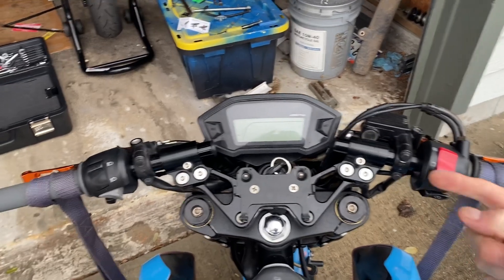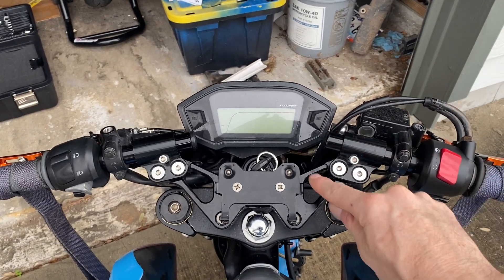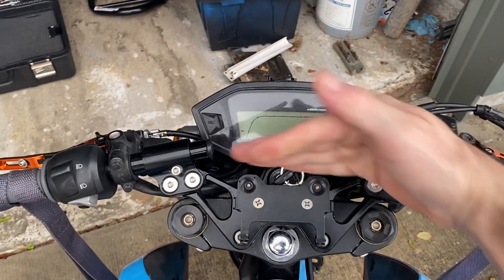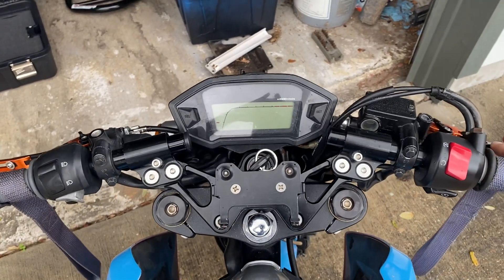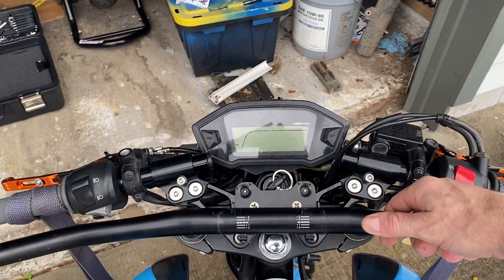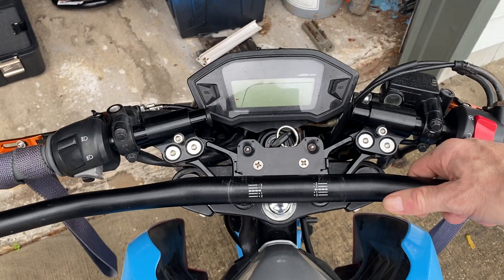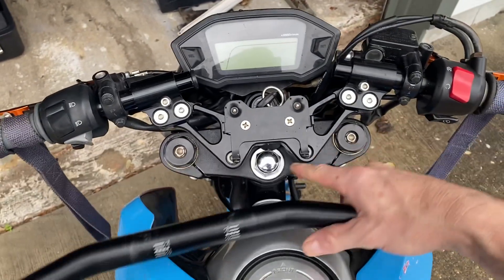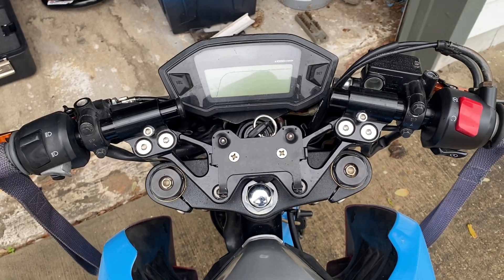Why Does the Honda Grom Steering Feel so Wrong With Clip-On Handlebars?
I don’t ride this bike terribly often. I took it to the track yesterday and both myself and a couple other riders did some laps on it. I had a very hard time at first and the others also commented having very similar difficulties adapting to the bike. We weren’t sure if it was suspension or something else. The suspension is very soft and does need work but there’s something else about this bike.

When I got home today I took a look at it to try to figure this out. These are my quick observations￼..

I ordered some more parts today to try to put a conventional handlebar back on this bike. I can only adapt so well to this bike and the previous owner was able to go two seconds a lap faster than I could. He had an older  conventional handlebar on it at the time. He was also a bit shorter than I am and I was having problems with my knees hitting my hands on the handlebars he had on it.￼

I had put the clip on‘s on thinking it would make crash repairs easier simpler and faster. I also thought getting my hands further forward would help with my knee issues.￼ I’ve since put proper rear sets that move my legs much further back so this is no longer an issue. Now it’s time to reconsider the handlebars and the really strange handling.￼

These handlebars didn’t achieve any of the goals I had, so these are going to come off￼.